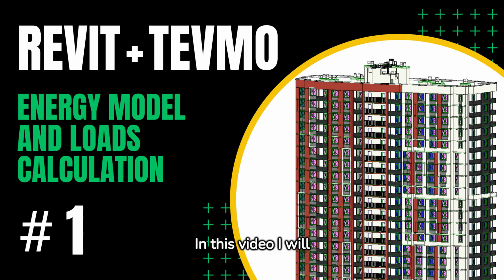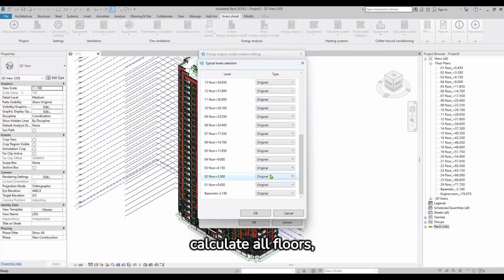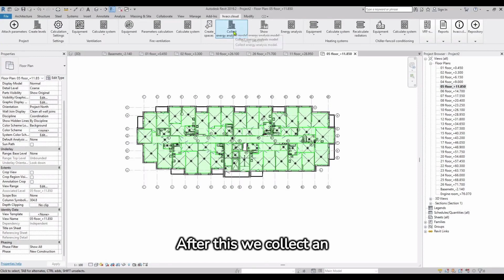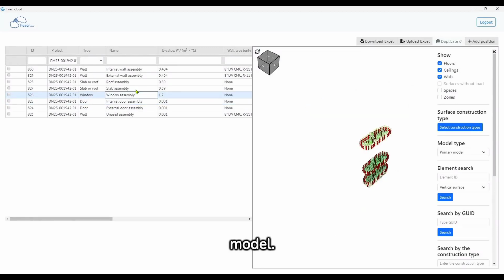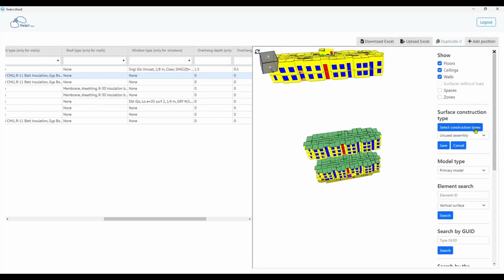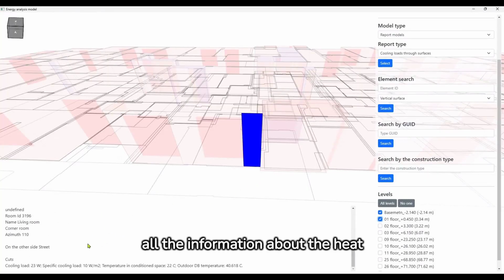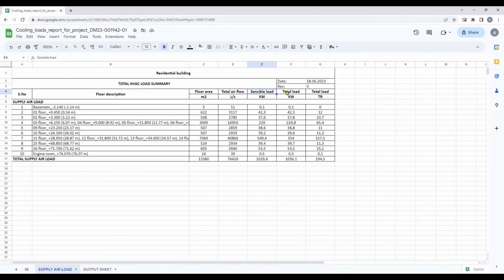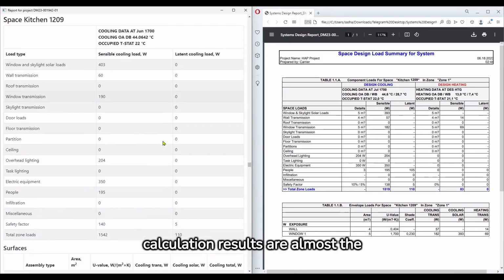#1 Revit + Tevmo. Energy Model and Loads Calculation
In the video we create energy model of a building and calculate loads using Tevmo plugin for Revit. First we create HVAC file, link architecture, set typical levels and create spaces. Then we input information on electrical devices, lighting, people, infiltration into spaces and define groups of spaces. After that we create energy model of the building and check that all surfaces were collected correctly. Further we match Revit surfaces types with our surfaces types. Afterwards we visualize and easily check the calculation of loads through all surfaces. At last we look at a detailed Excel report on loads and export energy model to gbXML file to be later used by HAP, EnergyPlus, Solar-Computer, etc.